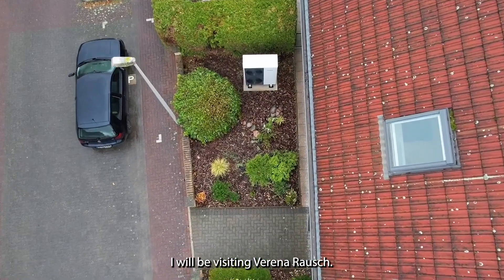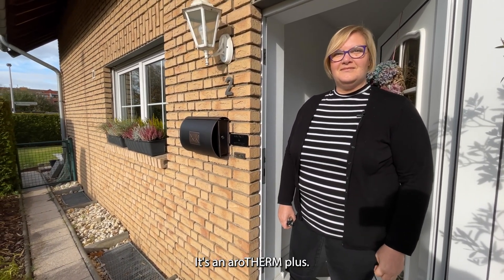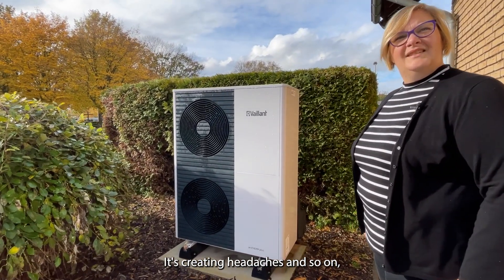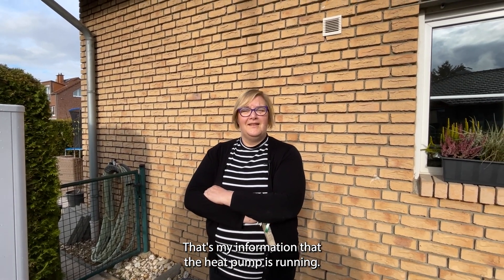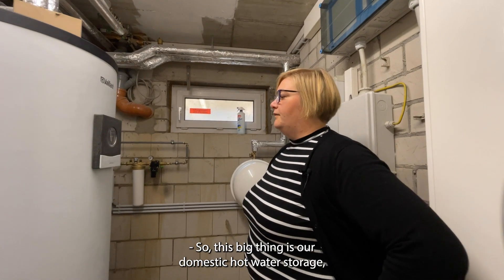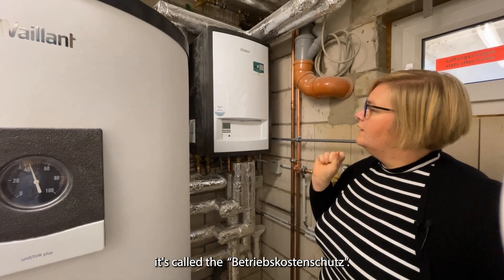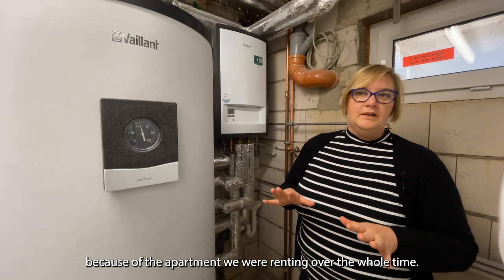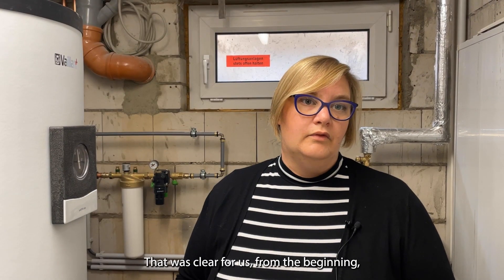Ep. 1: Replacing a boiler with a Vaillant heat pump in a single-family house in Germany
A renovation project replacing a gas boiler with a heat pump in only 2 weeks.